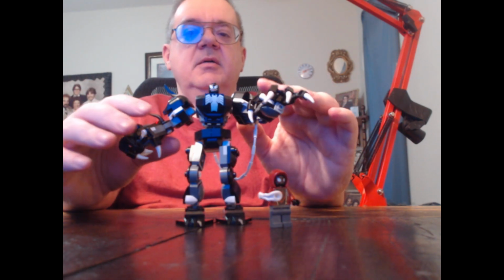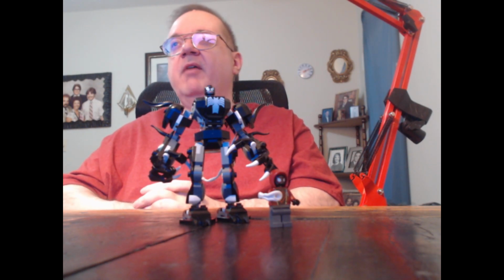#76276 Venom Mech Armor vs Miles Morales | LEGO Marvel | Built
I show off the completed Venom Mech Armor as well as the minifigs that come with the set.

Also, give a little detail about other LEGO sets I plan to build in the future.